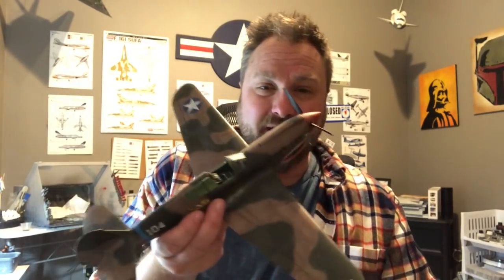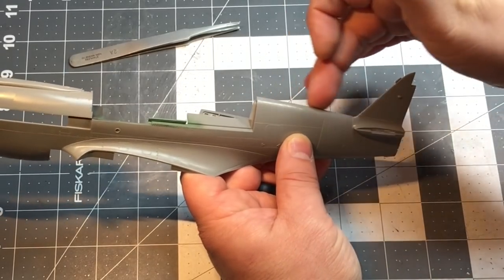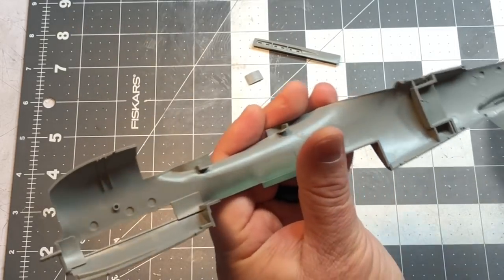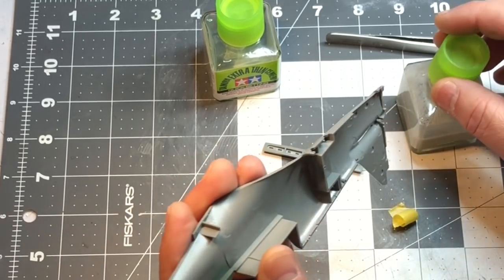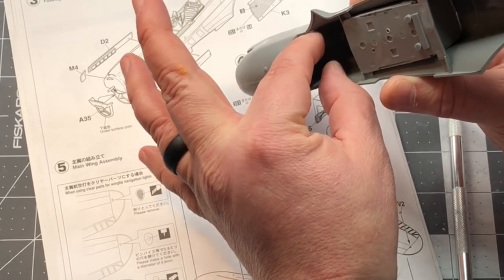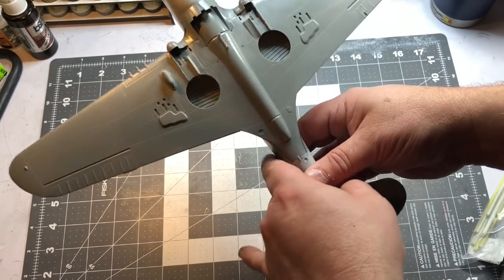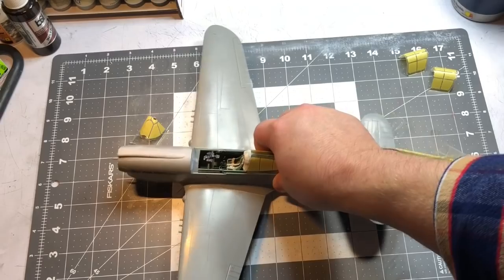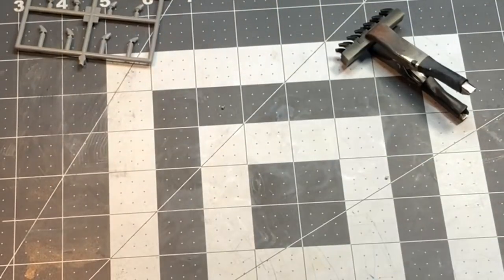Hasegawa 1/32 P40E Build Part 1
An overview of the build stage of this kit.